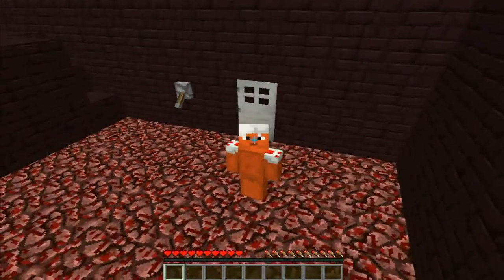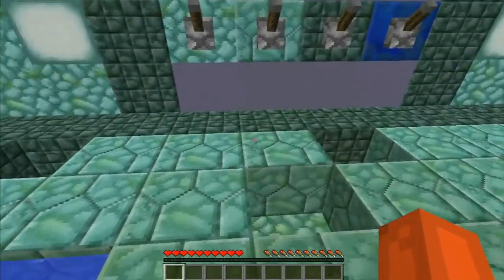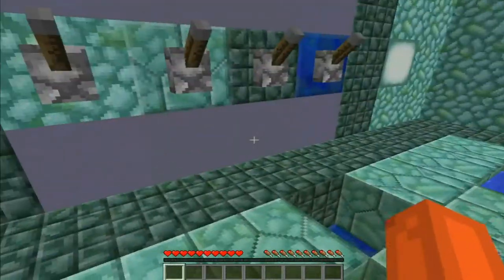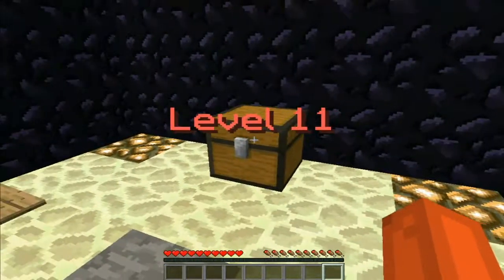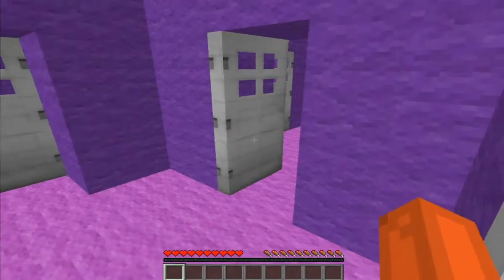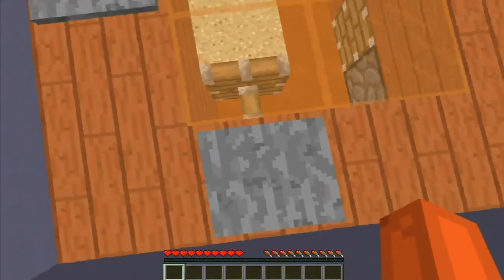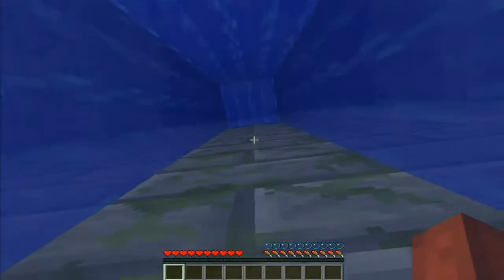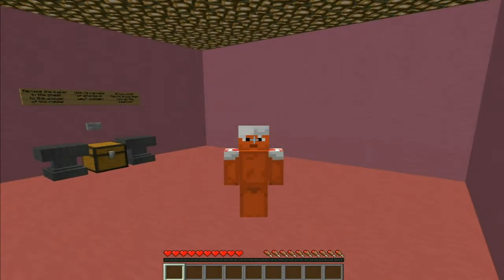Combination lock - 25 rooms map [2]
Lets continue our way through the next couple of rooms, puzzles and combination locks along the way